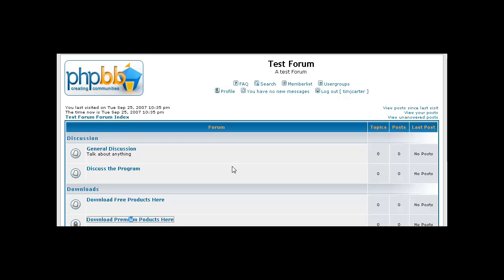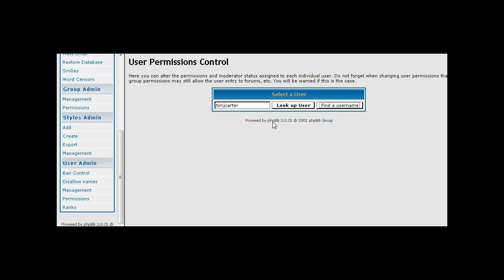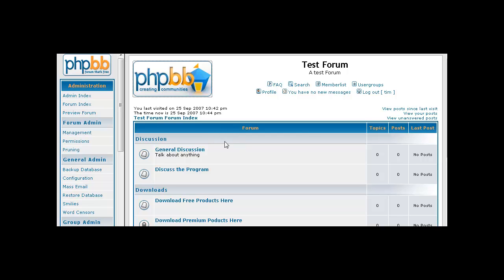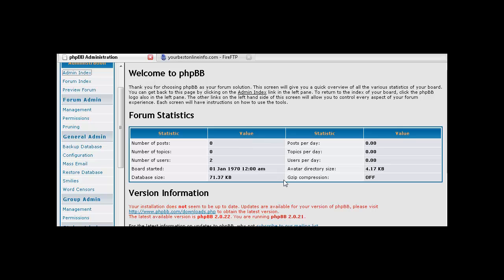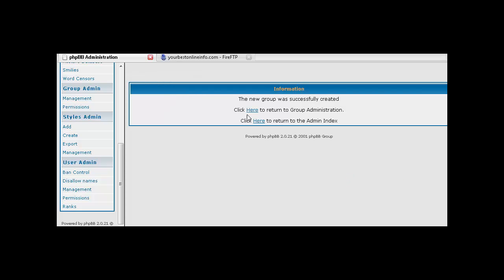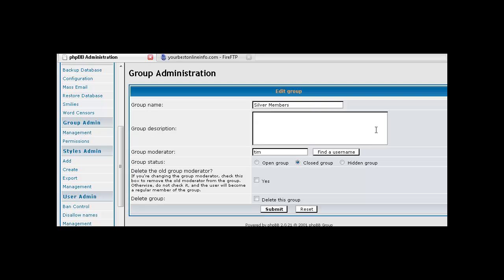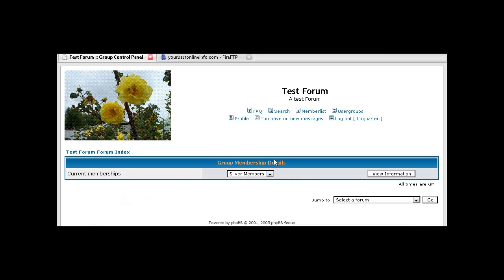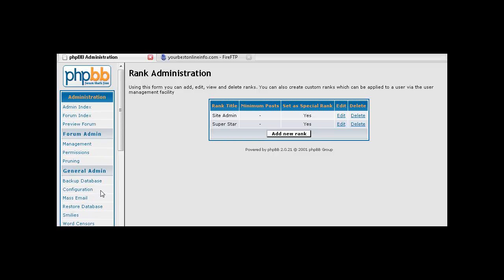Jason Smith’s Training - Create a PHBB Forum Part 2